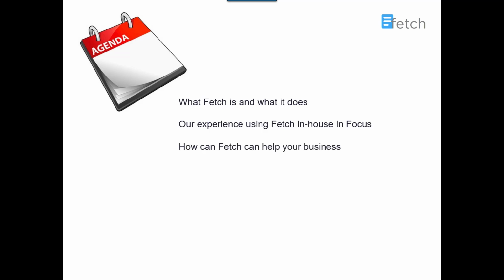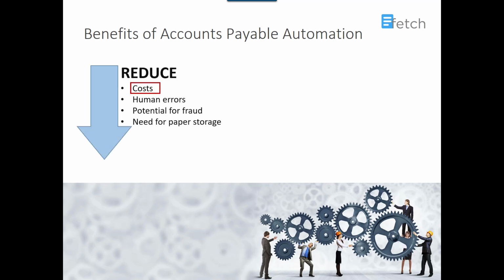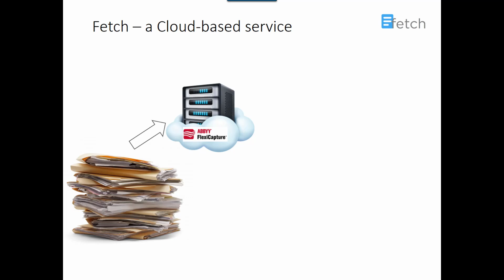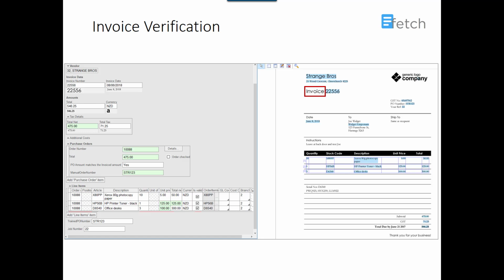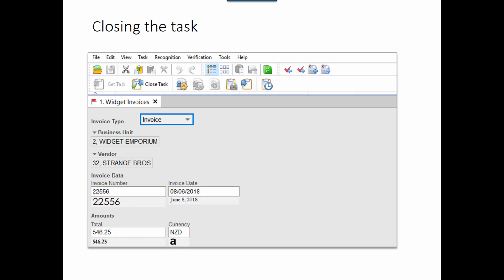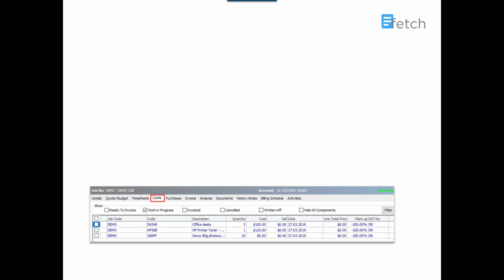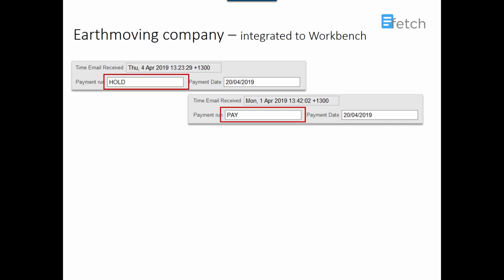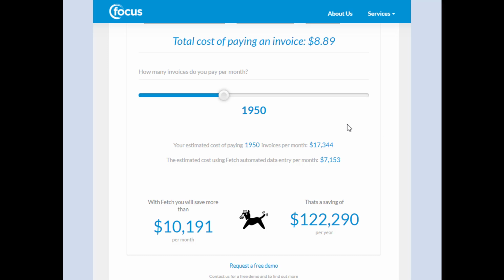Fetch - Documents to Data - Features